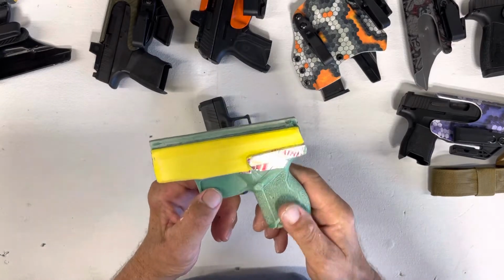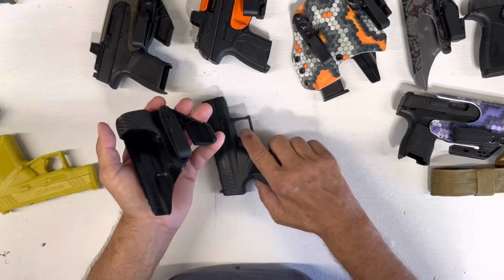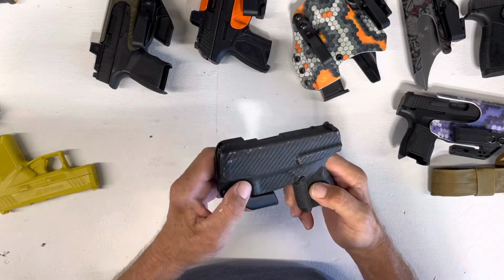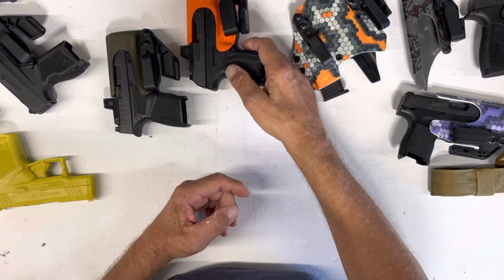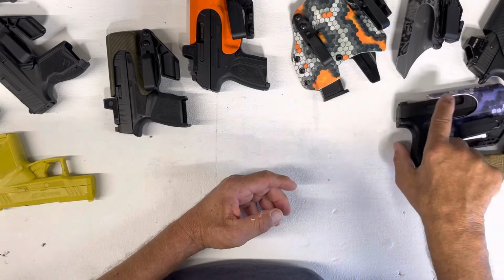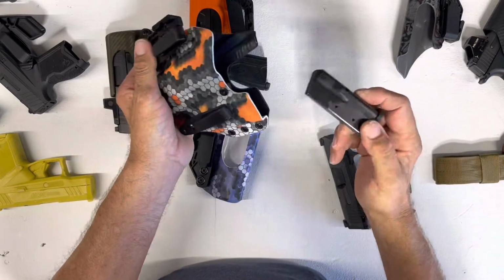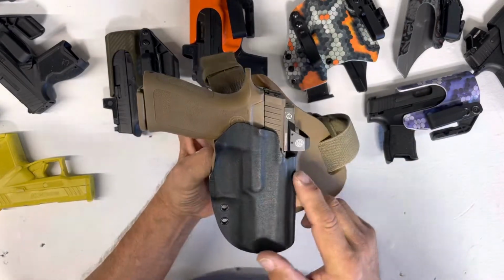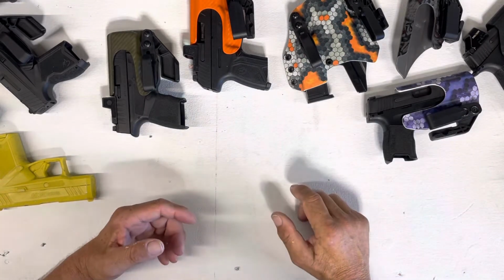How we do it here at Crazy Eyes Holsters